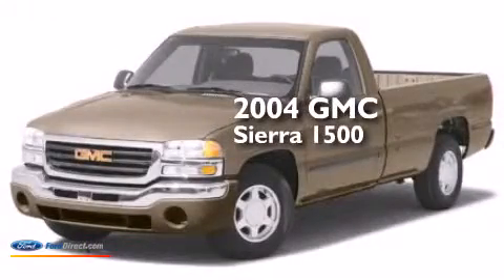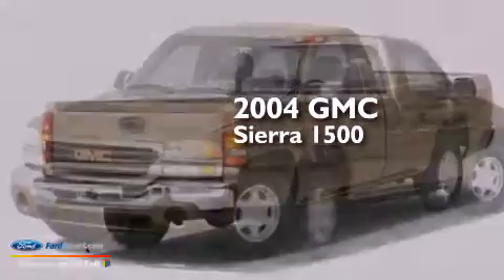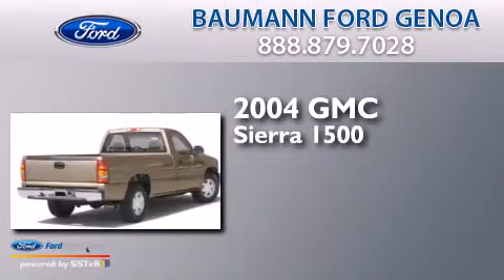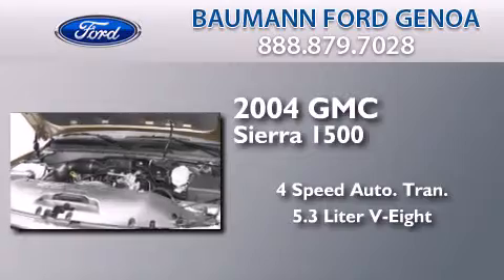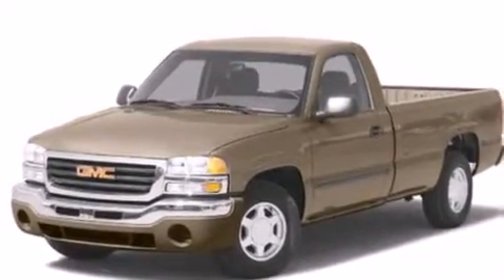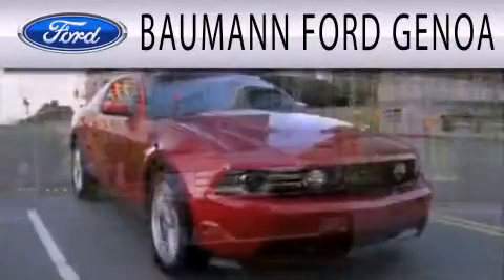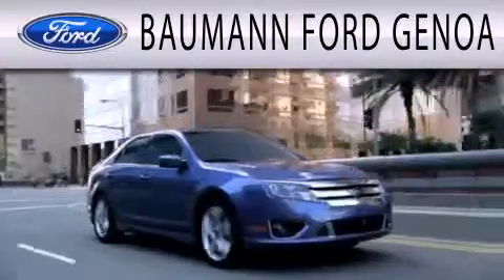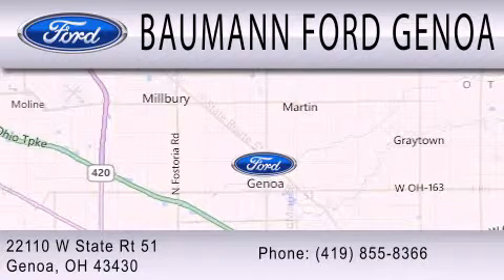2004 GMC SIERRA 1500 Genoa OH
We are proud to present this 2004 GMC SIERRA 1500 . We have been honored to serve the Genoa OH area , we promise that your experience at our dealership will exceed your expectations ! Year : 2004 Make : GMC Model : SIERRA 1500 Engine : 5.3L V8 16V MPFI OHV Trans . : 4-SPEED AUTOMATIC Exterior : CARBON METALLIC Miles : 145,106 Stock : FC13282A Baumann Ford Genoa West State Route 51 Genoa , OH 43430